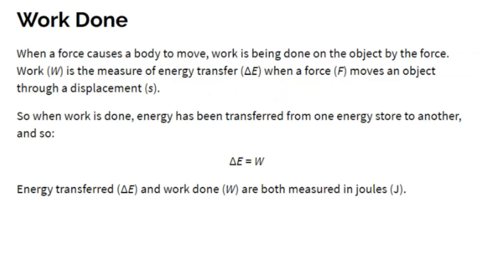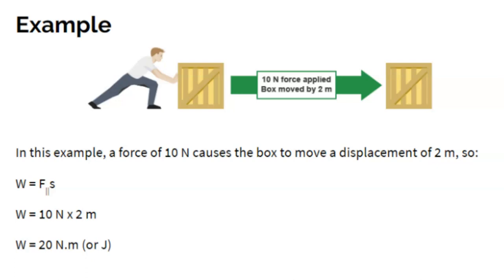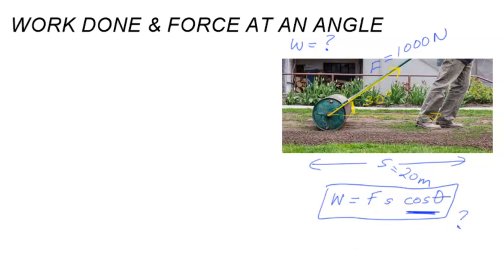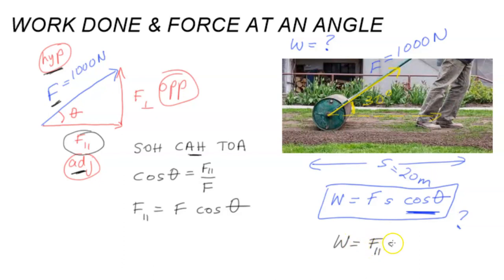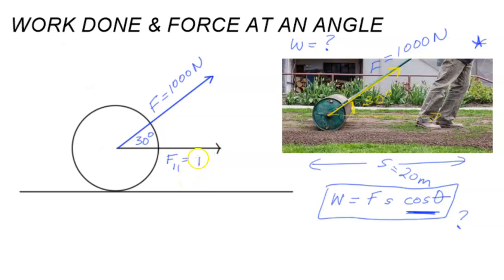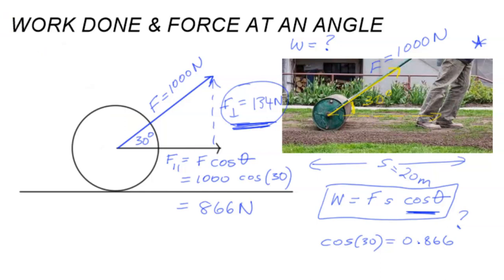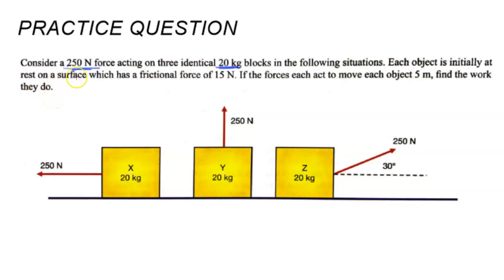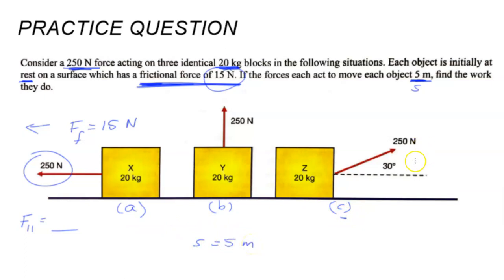Work Done - Force at an Angle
Video tutorial on the concept of work done and forces being applied on an object at an angle.